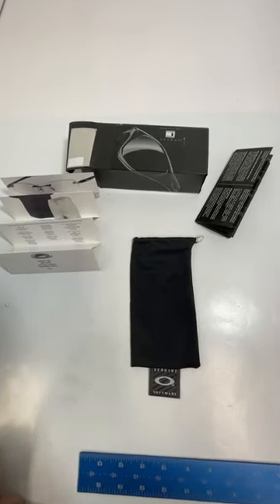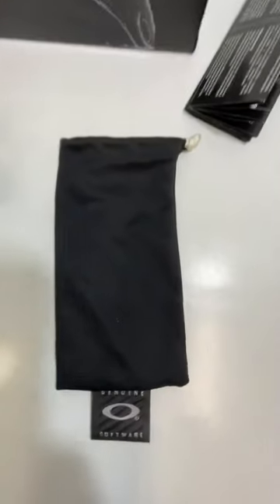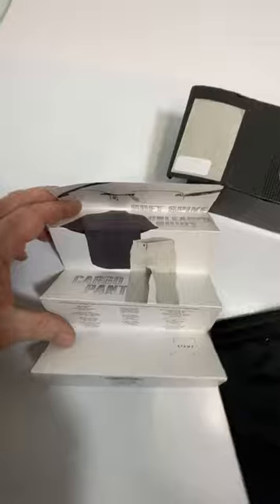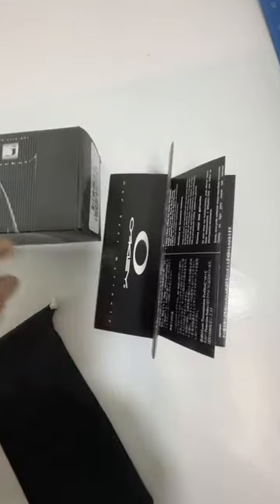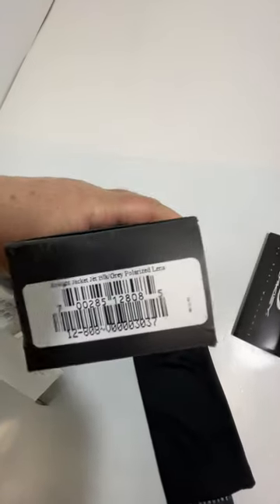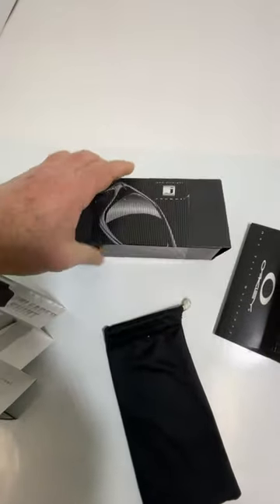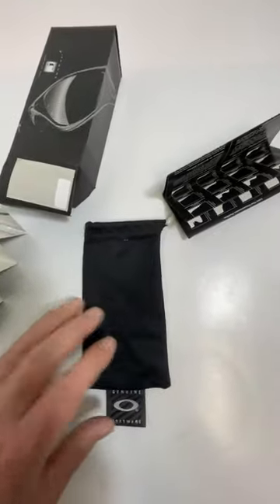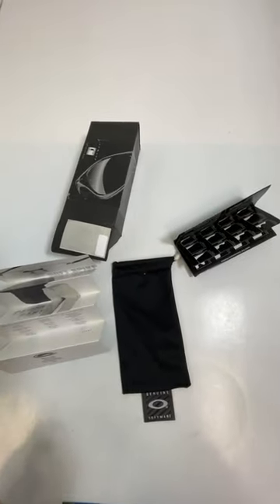Vintage Oakley Soft Sunglasses Case With Straight Jacket Packaging